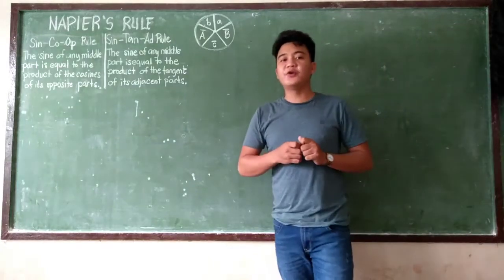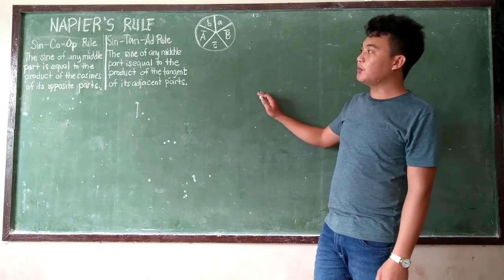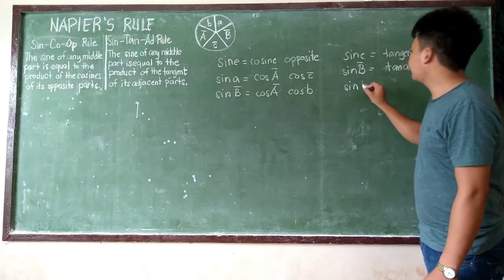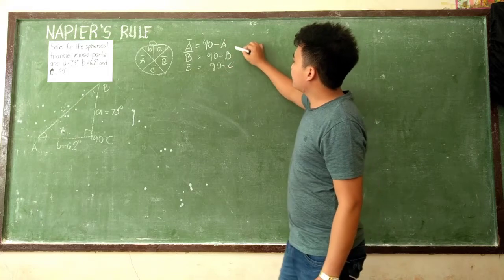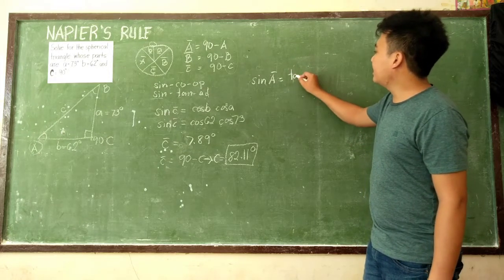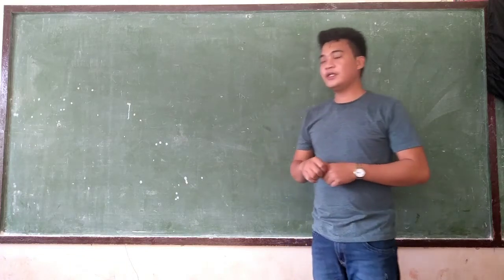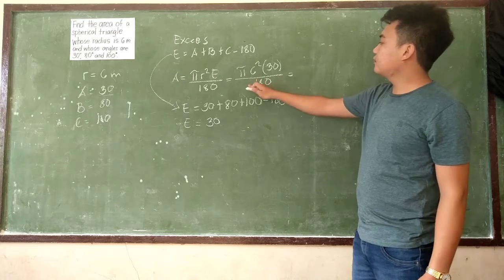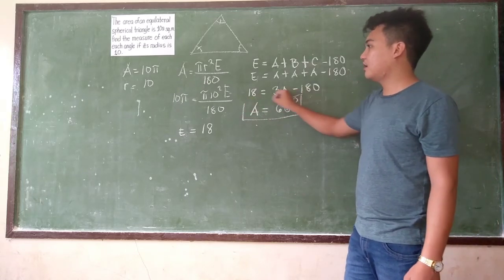Spherical Triangle (Napier's Rule and Finding the Area of a Spherical Triangle)